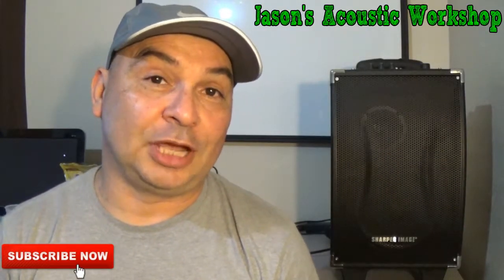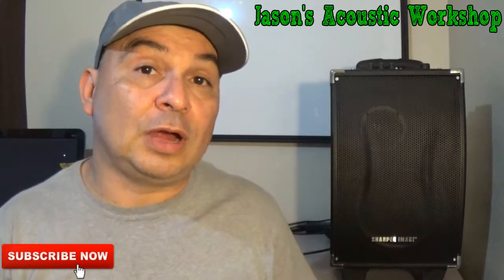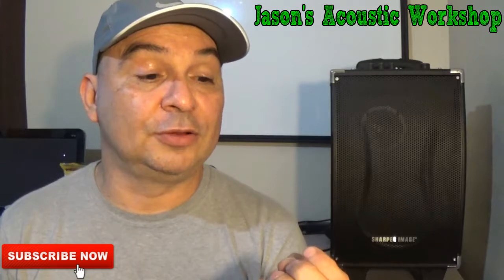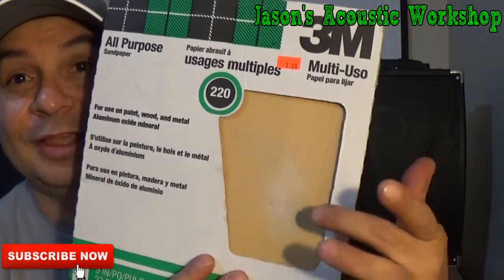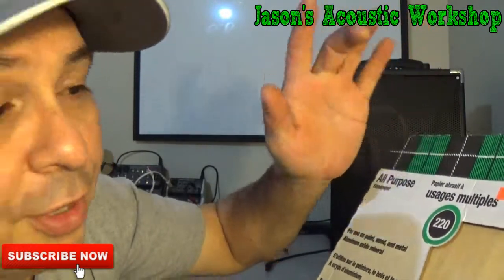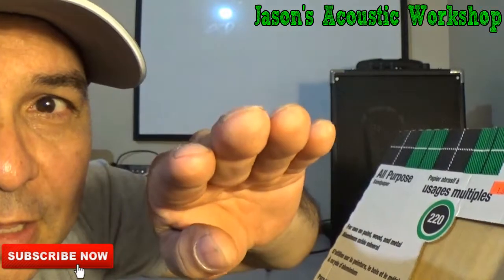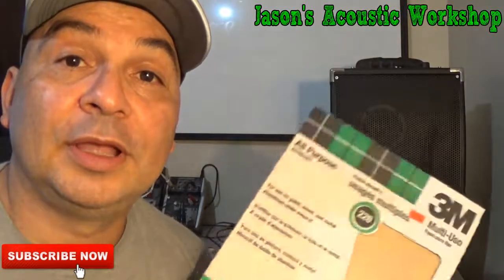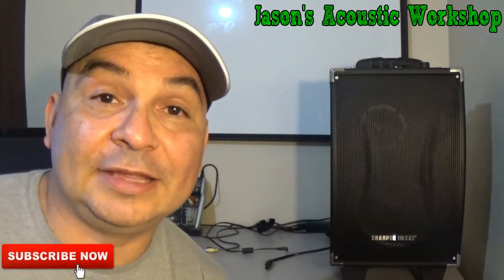Sanding your fingertips to eliminate Calluses for smoother acoustic playing (Pt.7)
In this part, I will show you a way to reduce finger soreness and smooth out those hard calluses on your fingers. This may not be for everyone but it's certainly worth a try. Keep practicing and don't forget to subscribe. (Make sure the sandpaper is a fine grit. do not use anything rough... if you're not comfortable doing this and you have your own way of taking care of those hard calluses, keep doing what your doing..